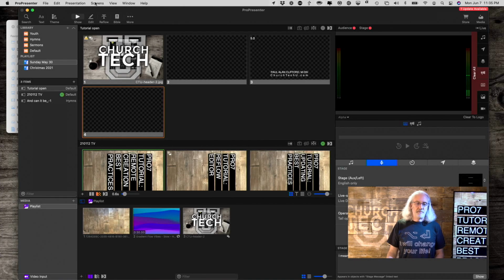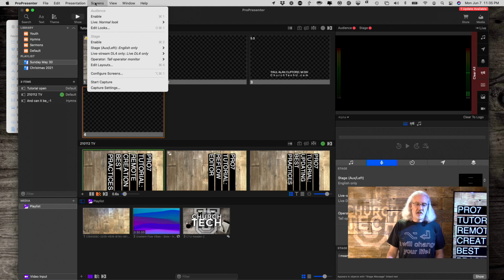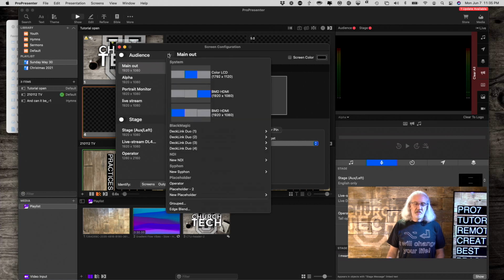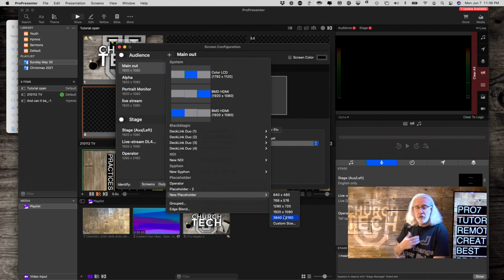ProPresenter 7 Tutorial: Best practices for creating remotely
Join my FREE Pro7 quick start course.  Just go to TDM.fyi/pro7quick to signup and get your own login.  If you want something more advanced, get more training for your whole team at ChurchTechU.com.

Today, I'm gonna be talking about a question I get a lot: "How can I created the playlist for church, but do it from home?"  I'm covering all the major ways and the pluses and minuses or each.

Curious? Watch the tutorial above for more details.